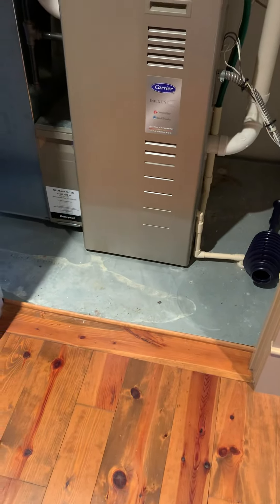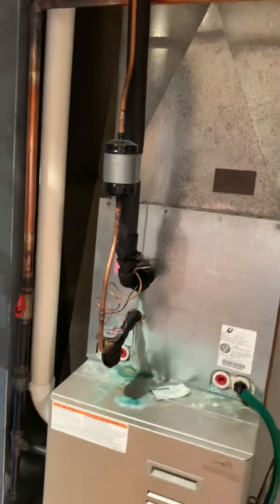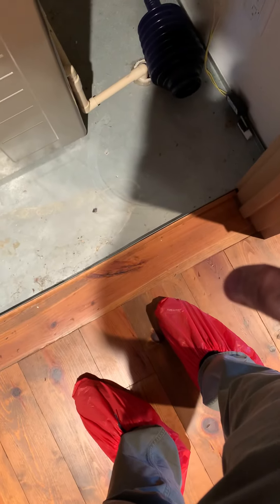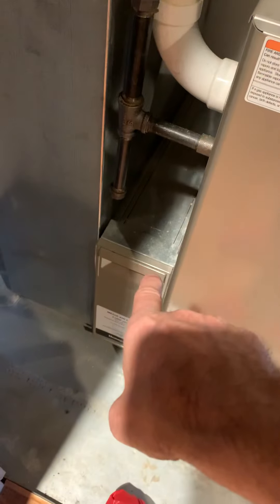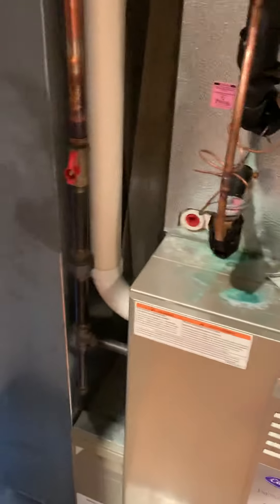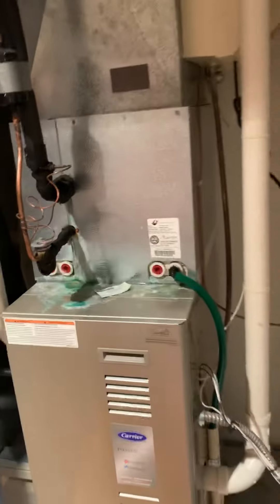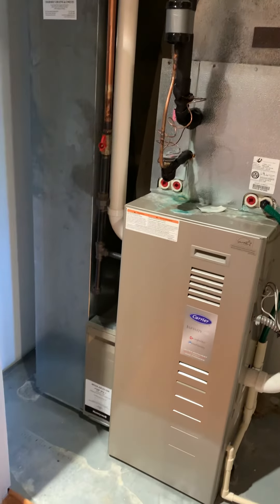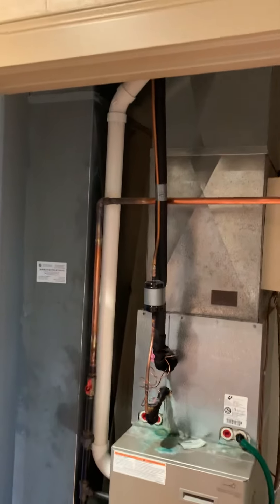Bb Goldford 11.3